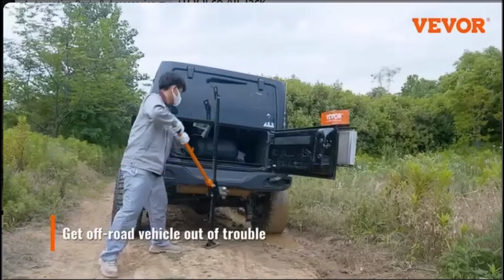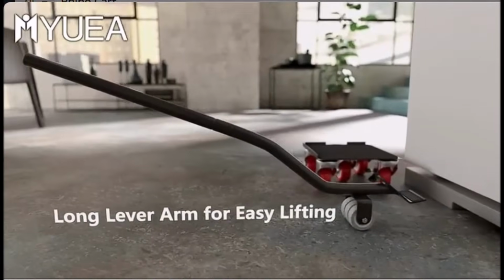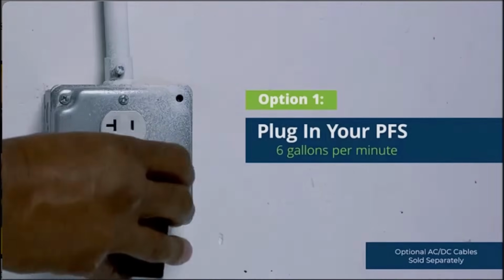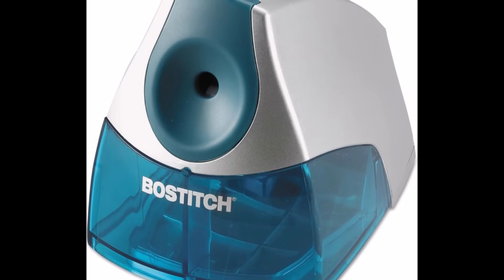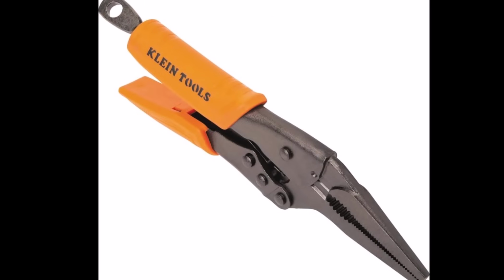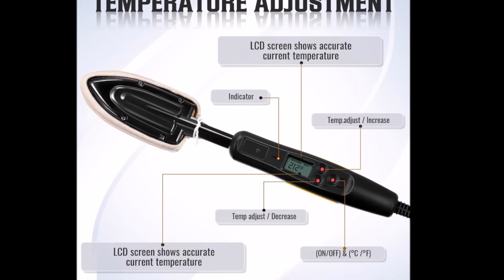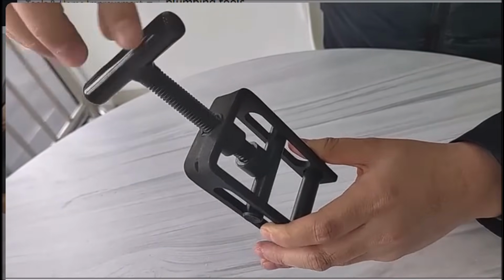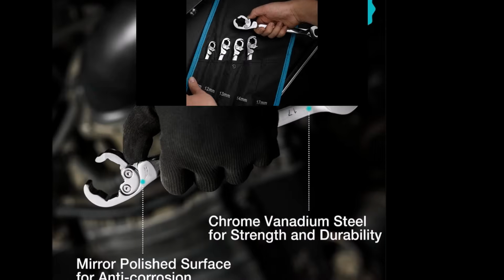AMAZON'S 10 MOST USEFUL TOOLS YOU NEVER KNEW YOU NEEDED?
Discover the top 10 most useful tools on Amazon that you never knew you needed! From a high-lift farm jack to a powered fueling station, these game-changing tools will make your life easier and more efficient. Whether you're a DIY enthusiast, a professional contractor, or just a homeowner looking for some handy gadgets, this video has got you covered. Get ready to upgrade your toolbox with these must-have tools that will take your projects to the next level. In this video, we'll be showcasing the VEVOR Farm Jack, Furniture Dolly, Bielmeier Electric Staple Gun, Scepter Flo 'N Go Powered Fueling Station, Bostitch Office Personal Electric Pencil Sharpener, Klein Tools Long Nose Locking Pliers, Dreyoo Digital LCD Edge Banding Iron Set, Deluxe+ Mig Welding Pliers, Squeeze-Off Plumbing Tool, and DURATECH Ratcheting Flare Nut Wrench Set. Watch until the end to find out why these tools are essential for any DIY project or professional job.

1. VEVOR Farm Jack,48" Utility High Lift Farm Jack

2. Furniture Dolly,Furniture Movers with 5 Wheels,Carbon Steel Panel Heavy Duty Dolly

3. Bielmeier Electric Staple Gun

4. Scepter Flo 'N Go 14 Gallon (53 Liter) Powered Fueling Station

5. Bostitch Office Personal Electric Pencil Sharpener

6. Klein Tools 38612 Long Nose Locking Pliers with Quick Release Handles

7. Dreyoo 5 Pcs Digital LCD Edge Banding Iron Set

8. Deluxe+ Mig Welding Pliers, Slag Hammer

9. Squeeze-Off Plumbing Tool

10. DURATECH Ratcheting Flare Nut Wrench Set